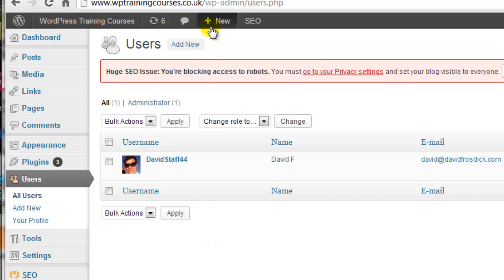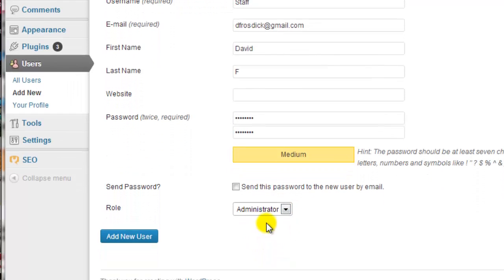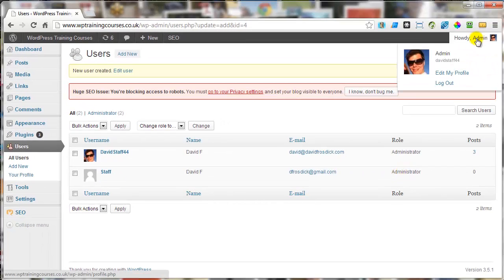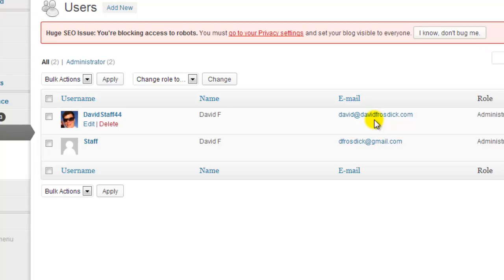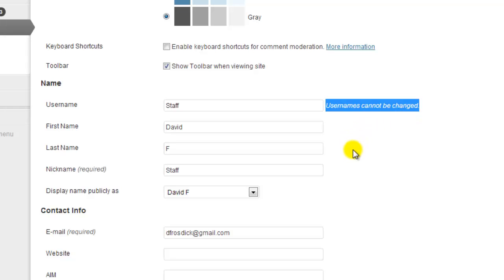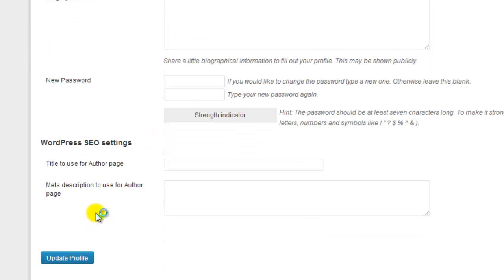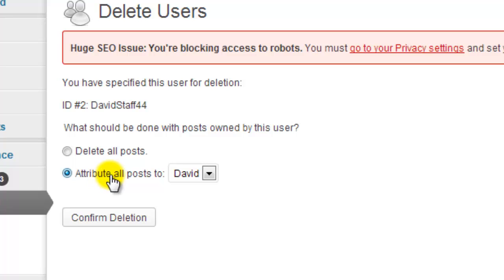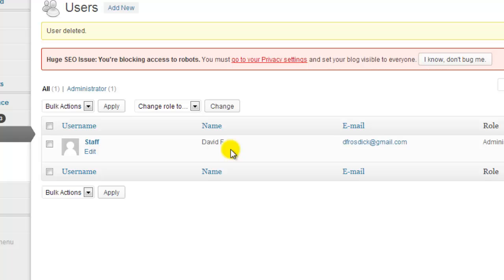How To Change WordPress Username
As you may know you can't actaullly change a WordPress username so this video is my work around. Nothing complex, just create a new user and delete the old 'admin' username.

If you have a WordPress sites using 'admin' as the username then I suggest you change it asap.